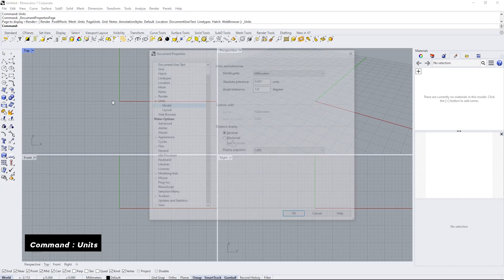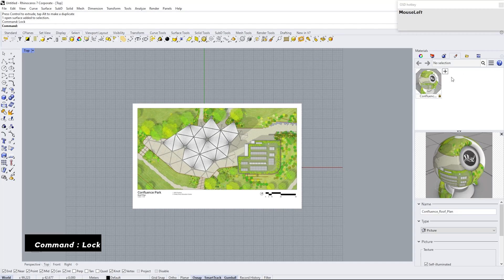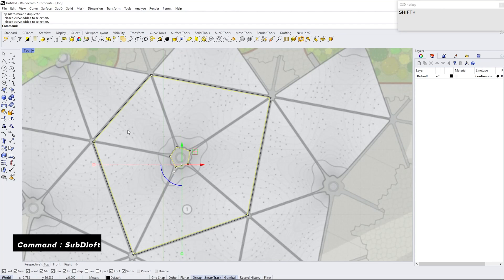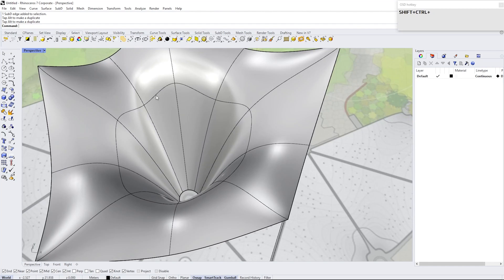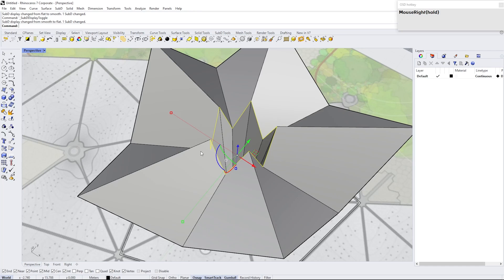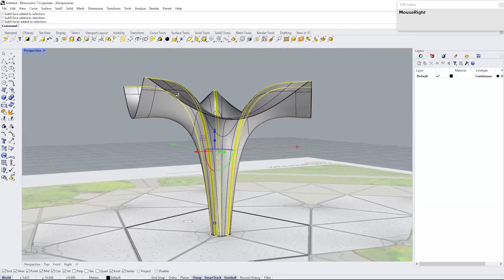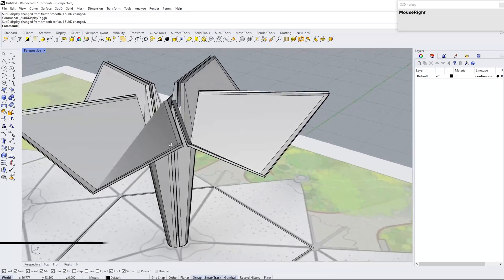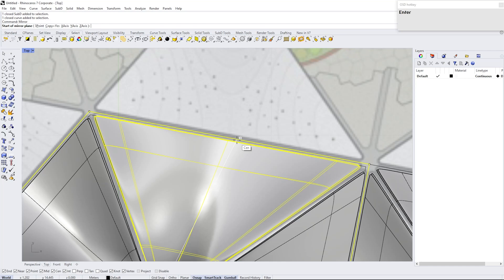Rhino Sub-D Modeling Tutorial |confluence park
In this video, u will learn how you can model a confluence park Rhinoceros SUb_d